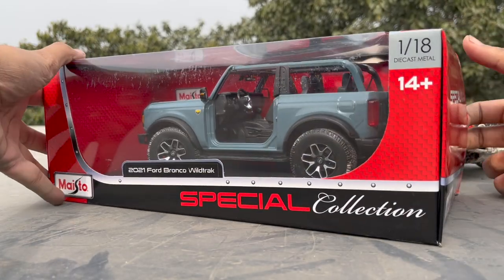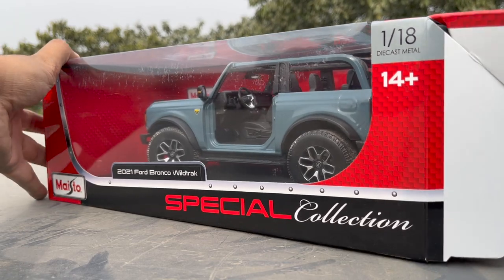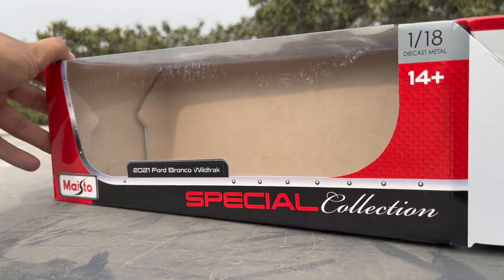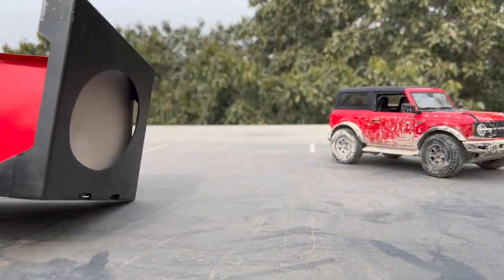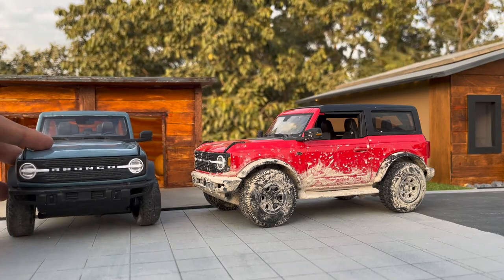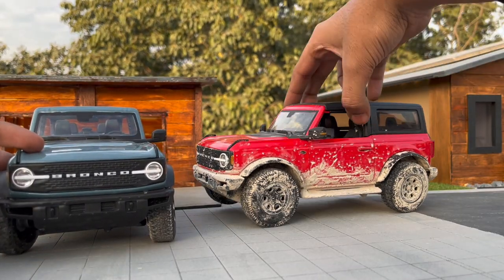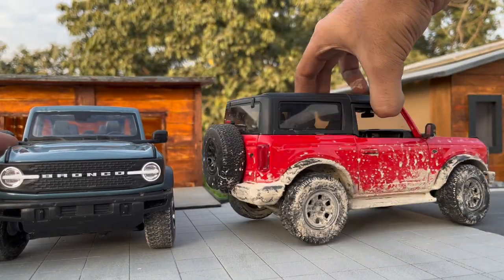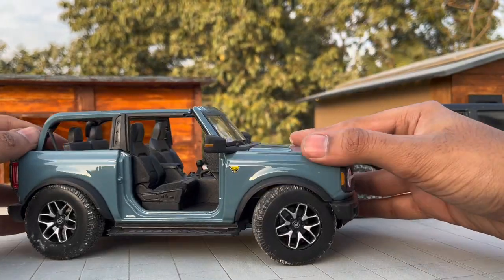Mini New Ford Bronco | Extreme Off-roading | Diecast Model Car Unboxing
Hi everyone today i am Unboxing and doing Extreme Off-roading with Mini New Ford Bronco SUV Diecast Model Car.
This is an Officially licensed Diecast Model of Ford Bronco Badlands and Wildtrack. Both the models are realistic and fully openable.

Models I have Included

Ford Bronco Wildtrack
Ford Bronco Badlands